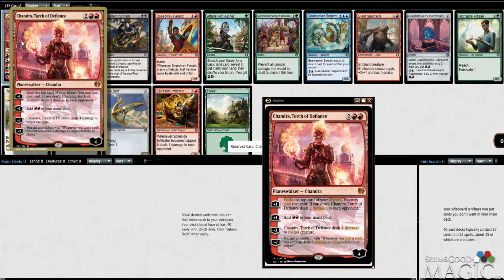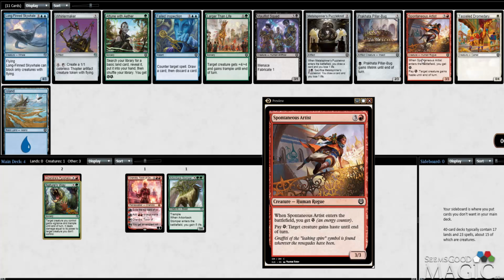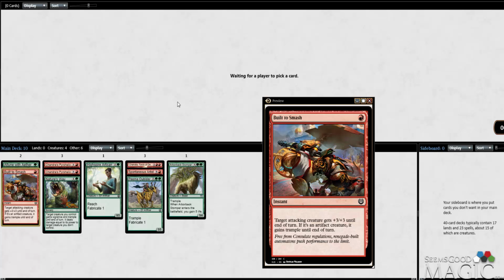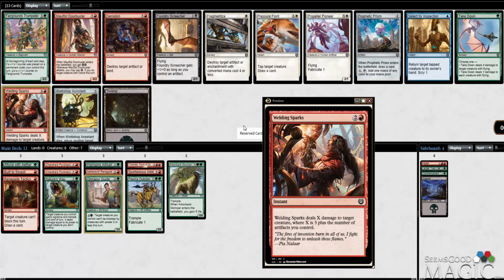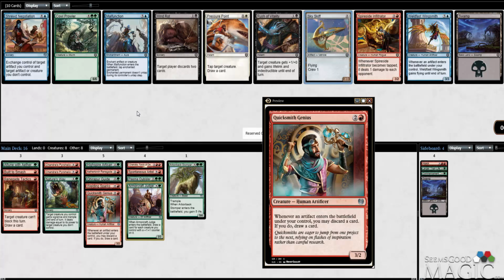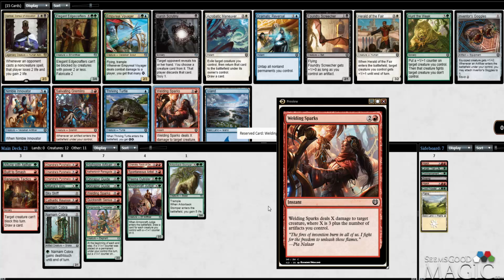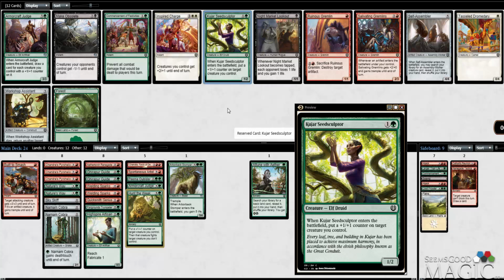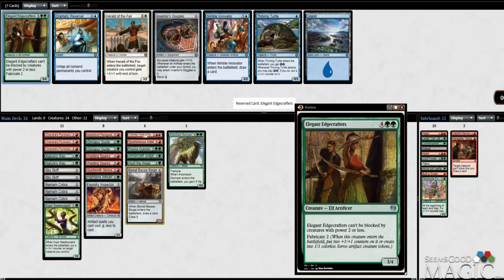Kaladesh Draft #40 - Drafting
Alex Stephenson (Inez) drafting swiss Kaladesh for SeemsGoodMagic.com.